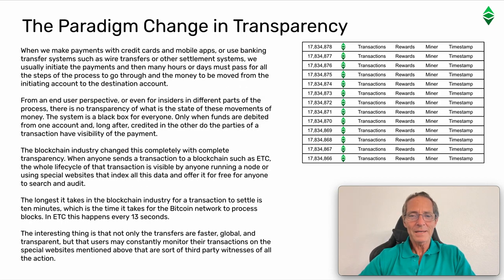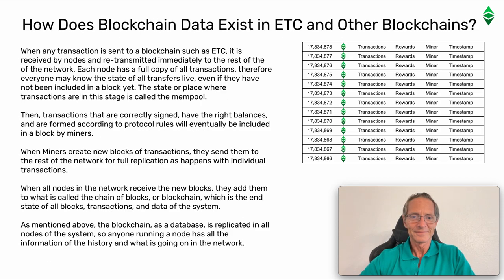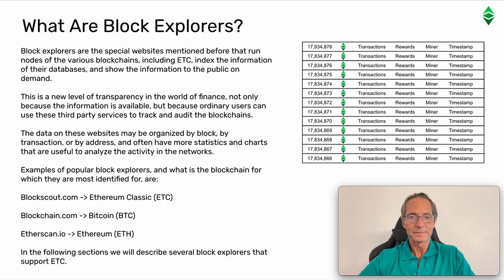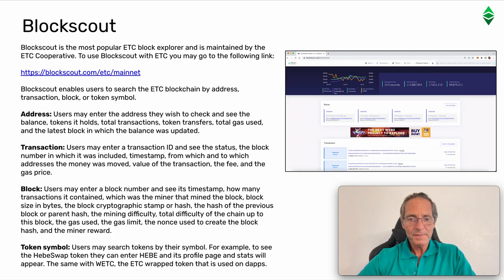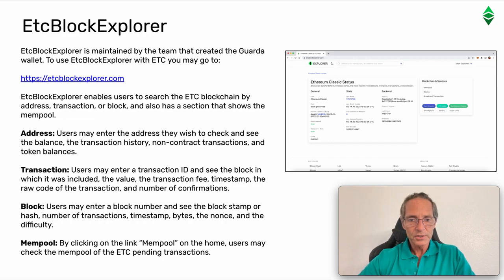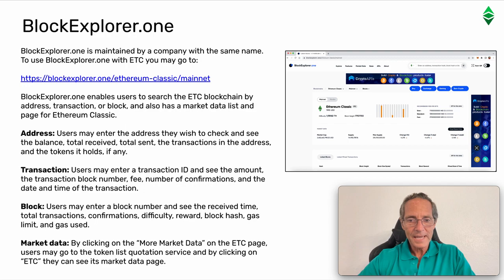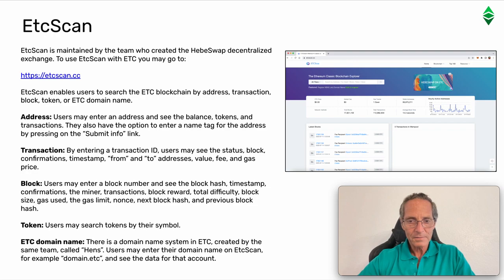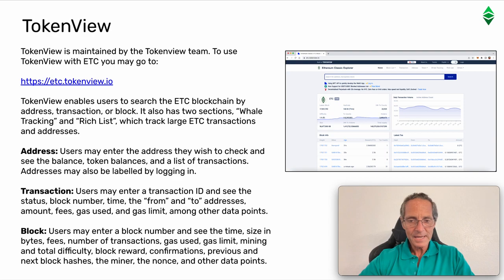Ethereum Classic Course: 32. What Are Block Explorers?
In the previous class 31, we saw where to find cryptocurrency lists and prices by describing the quotation services CoinMarketCap, CoinGecko, and Messari.

In this class we will learn what was the transparency paradigm change that the blockchain industry brought as compared to banking, how data exists in a blockchain as Ethereum Classic (ETC), what are block explorers, and a description of several block explorers that support ETC.

In the next class 33 we will explain what are centralized and decentralized exchanges.